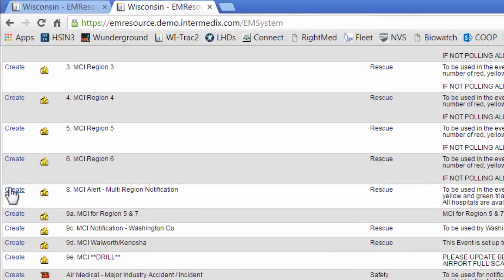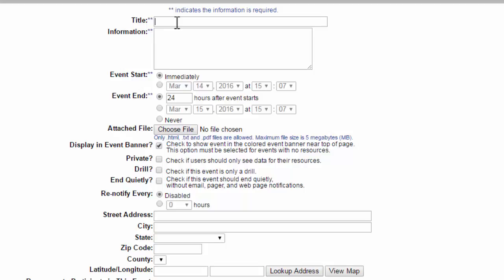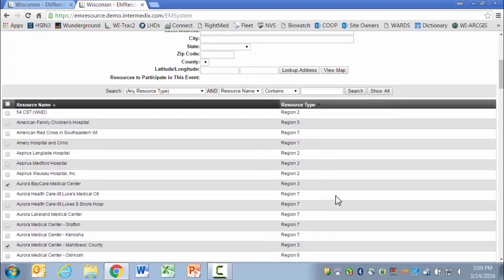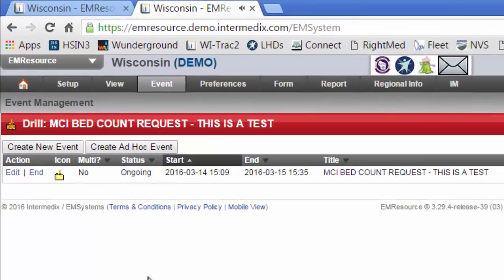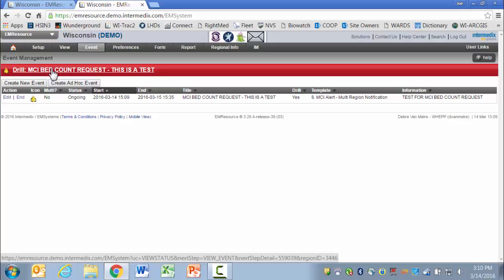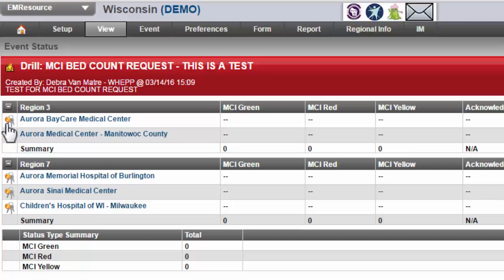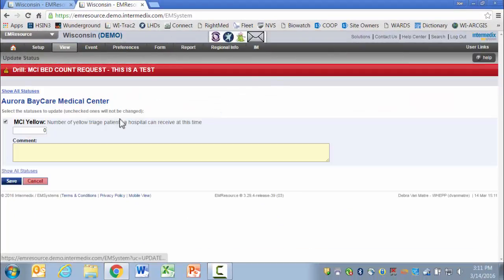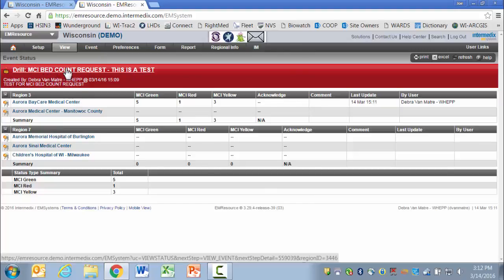WI Trac MCI Bed Count